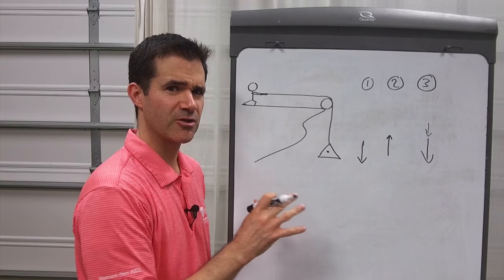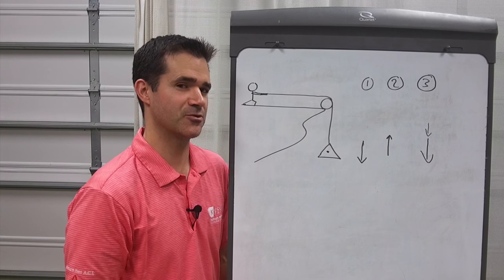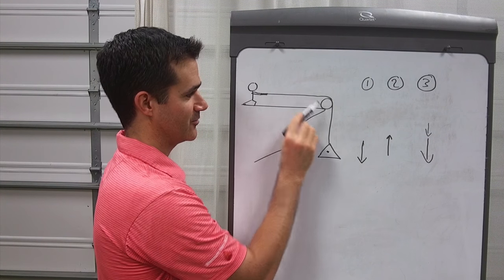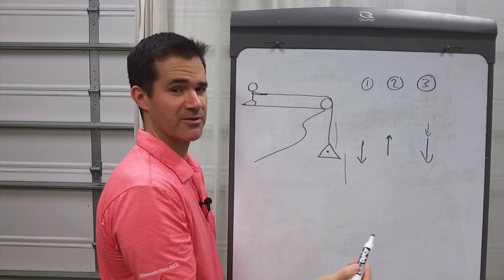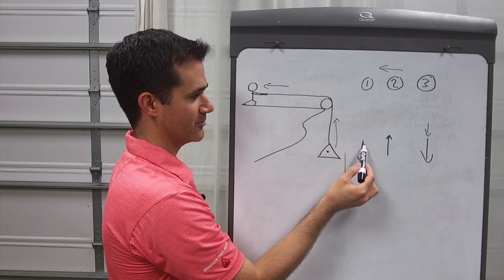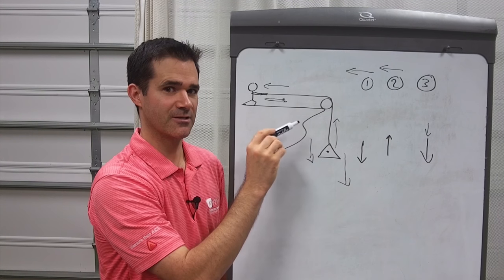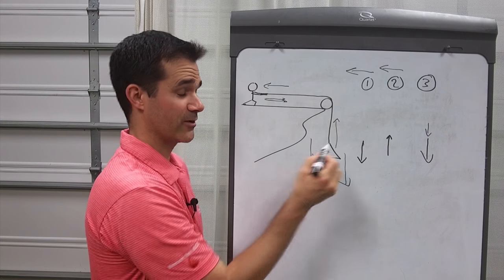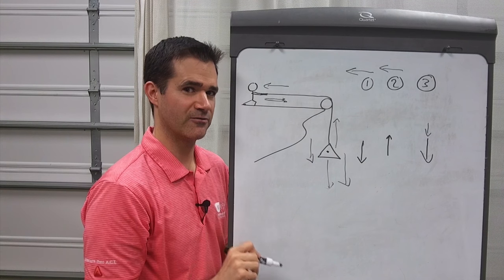Net Force Discussion - Simplified Golf Physics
In this video, Tyler helps clarify the net force discussion and how to practically look at going normal in the golf swing. This video can be applied to all forces on the club, but specifically we are looking at “in plane movement” sometimes referred to as “alpha torque”

Who is Tyler Ferrell & Golf Smart Academy?:
Tyler Ferrell is one of the leading experts in 3D analysis & golf biomechanics. His background as an instructor and trainer give him a unique ability to communicate how the swing works. Tyler has authored "The Stock Tour Swing" and has been named as one of Golf Digest's Top Golf Fitness Professionals/Best Young Teachers in America. He has trained and consulted for amateurs, professionals, and coaches alike. Golf Smart Academy was co-founded by Tyler and his peers to bring cutting-edge golf science and affordable instruction to players of all levels.

Golf Smart Academy Memberships includes:
- ... and more!